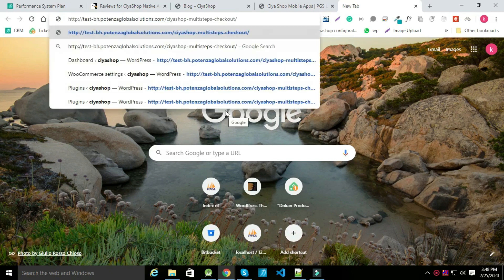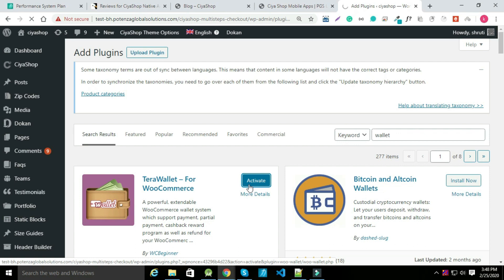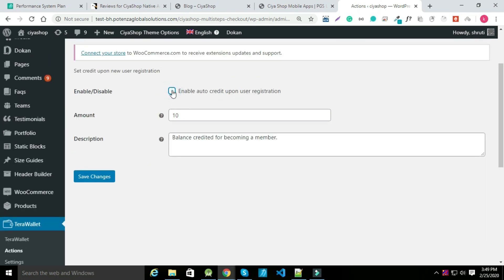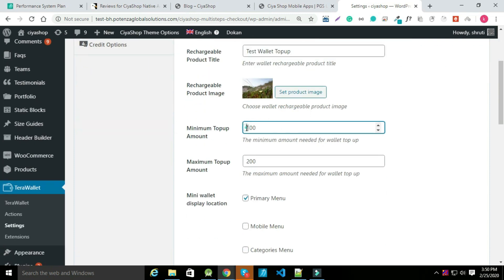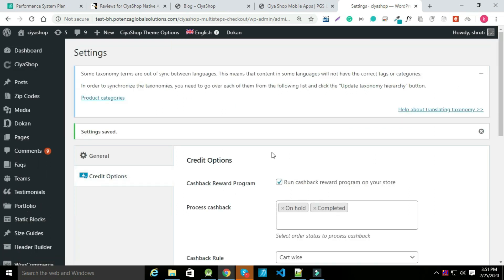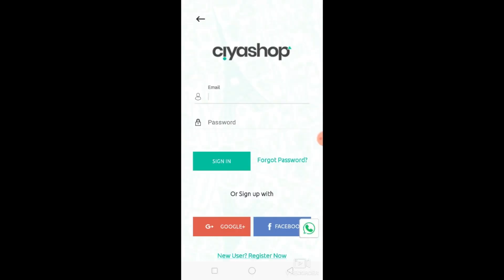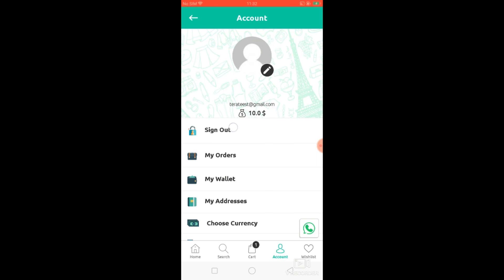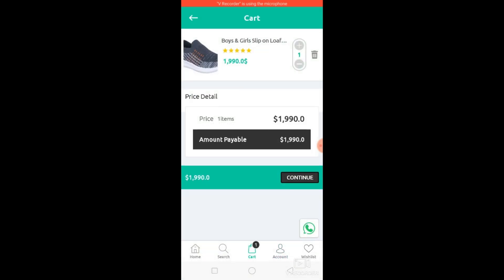Ciyashop Android Application Terawallet plugin support